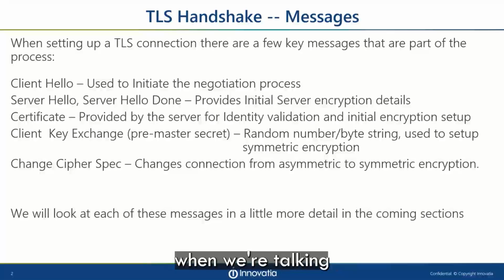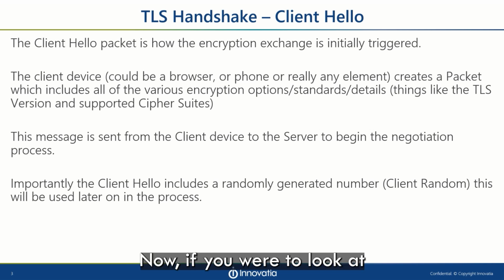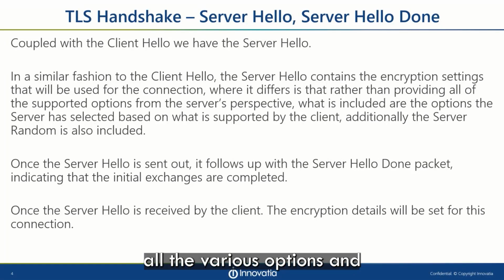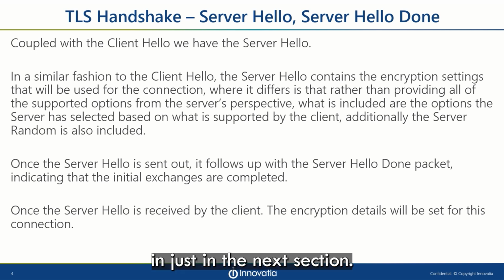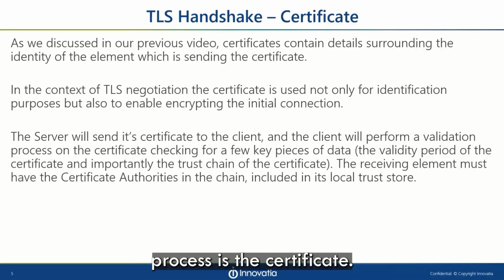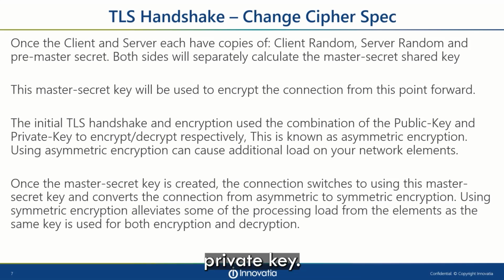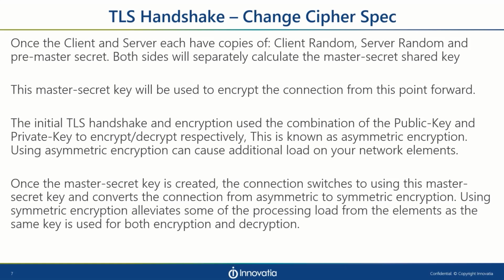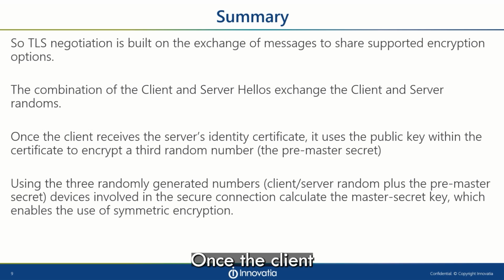Understanding TLS Negotiation: The Encryption Process Every CTO Should Know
Today, every enterprise relies on secure communication — but very few truly understand how TLS makes that security possible.

If you’ve ever wondered how encryption is negotiated, how certificates are validated, or how the TLS handshake actually works, this video breaks it down clearly and simply.

In this session, we walk through the complete TLS negotiation process, including:

✔ Client Hello & Server Hello
✔ Certificate exchange and validation
✔ Random numbers used in key generation
✔ Pre-master secret
✔ Transition from asymmetric to symmetric encryption
✔ How a secure channel is finally established

This explanation is designed for:

CIOs
CTOs
CISOs
IT Directors
Network Engineers
Security Architects

Anyone looking to better understand how secure communication actually works will find this helpful.

💼 Why TLS Matters for Enterprise Leaders

Understanding TLS helps organizations:
Strengthen overall security posture
Reduce risk from expired or invalid certificates
Prevent application downtime caused by failed handshakes
Improve compliance and governance
Ensure secure access across cloud, hybrid, and on-prem environments

TLS isn’t just a technical protocol — it’s the backbone of modern digital trust.

Learn More About Our Security & Technical Services